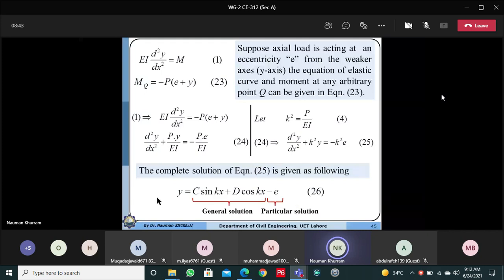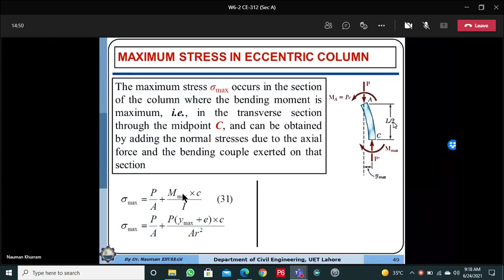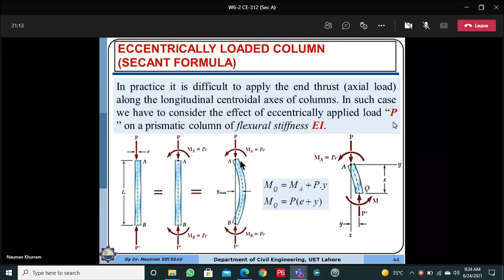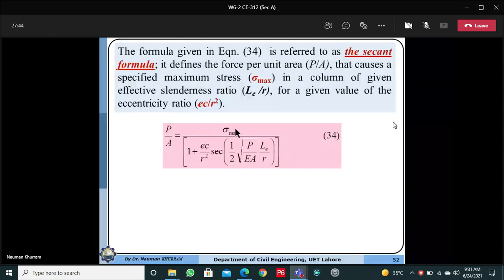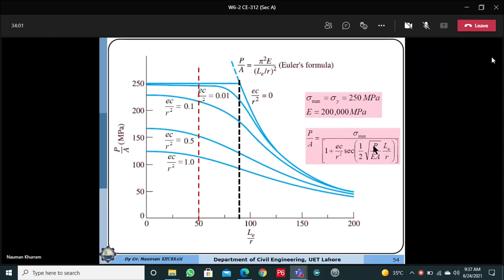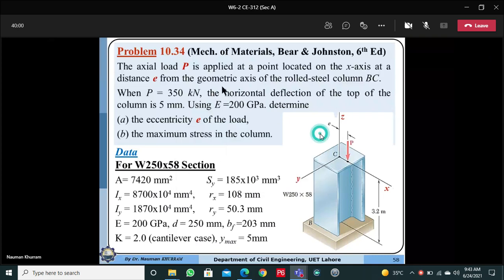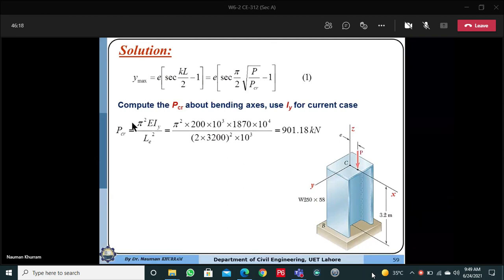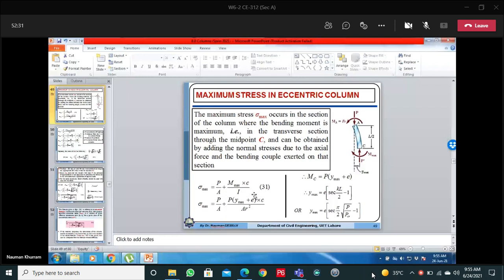Structural Mechanics || Lecture -21 || ODL Course